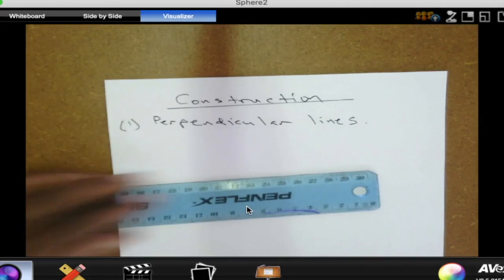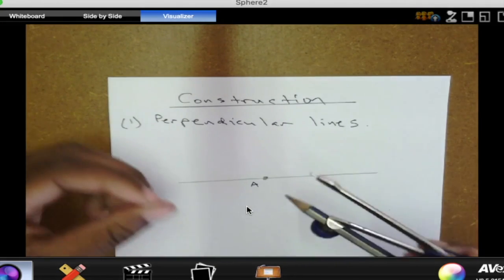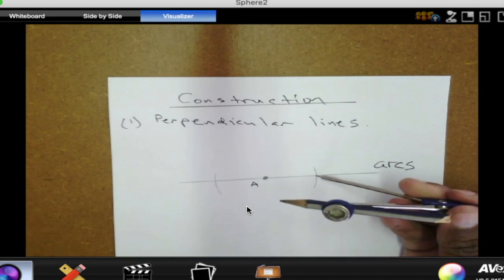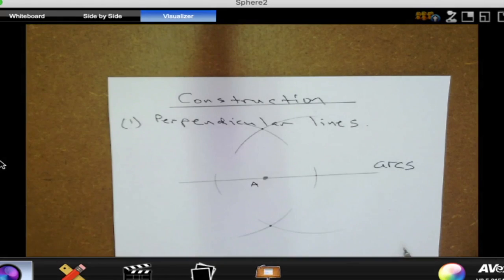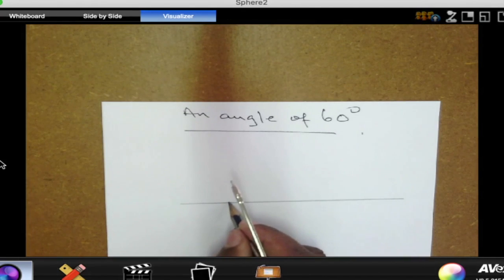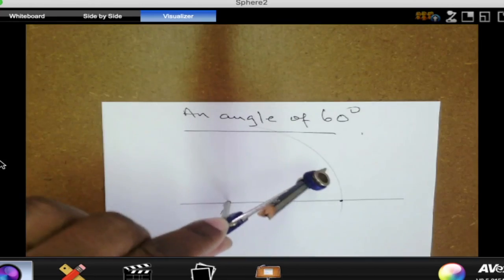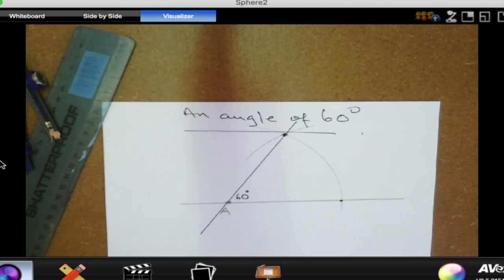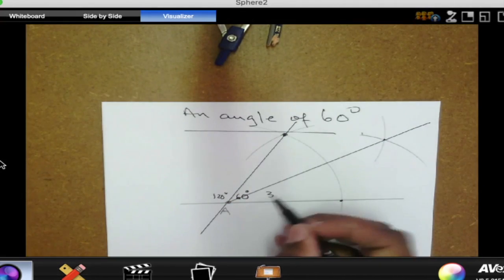Constructing angles using a pair of compasses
This video is about Constructing angles using a pair of compasses